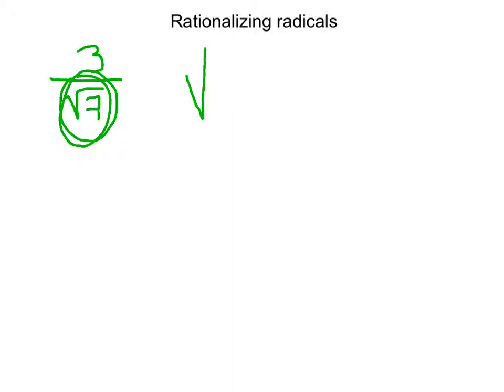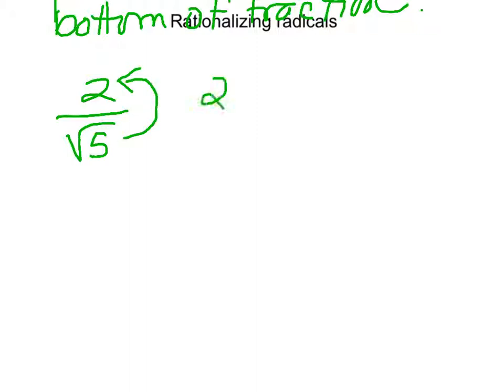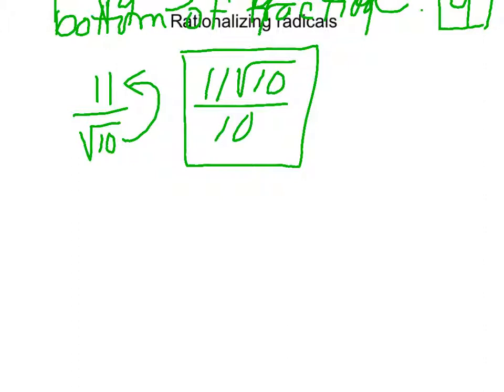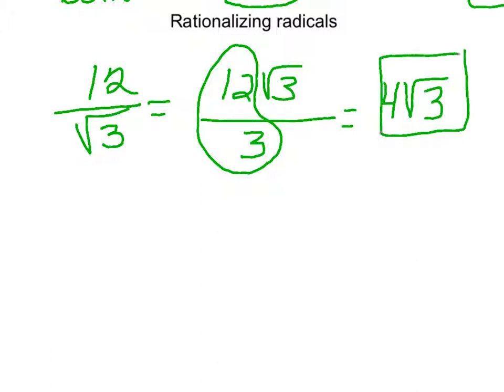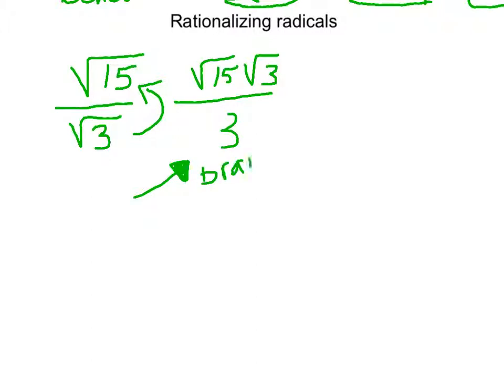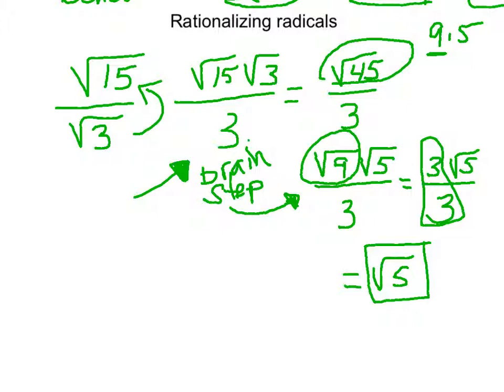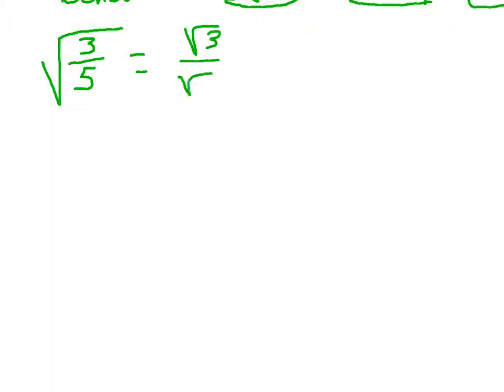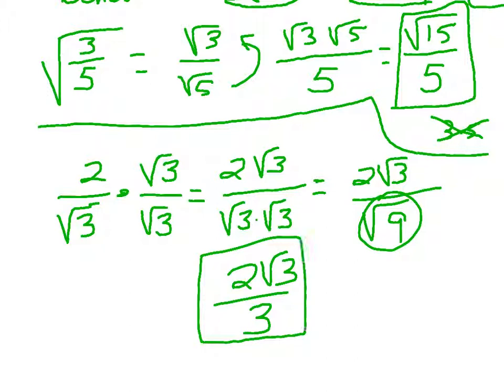rationalizing radicals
Dealing with fractions under a radical or a radical in the denominator of a fraction.